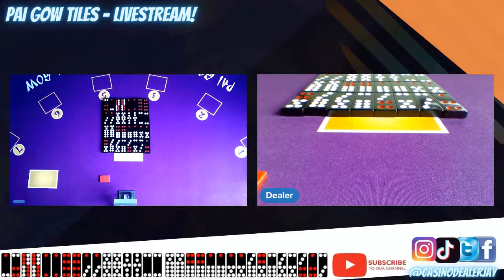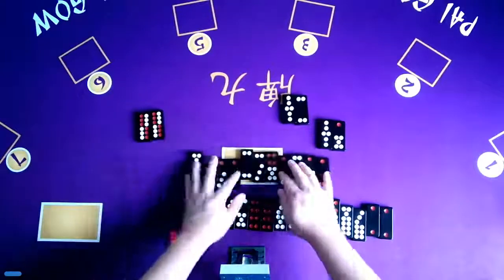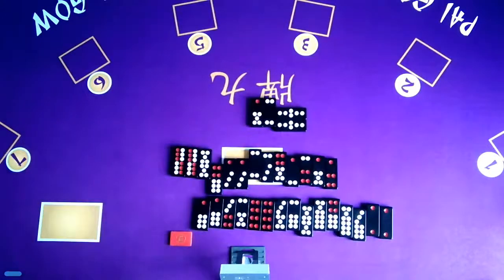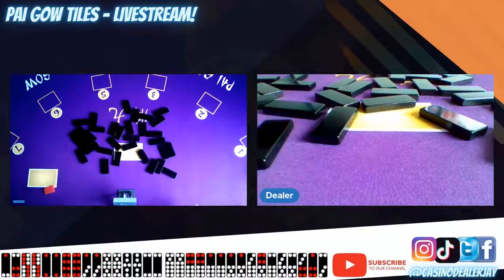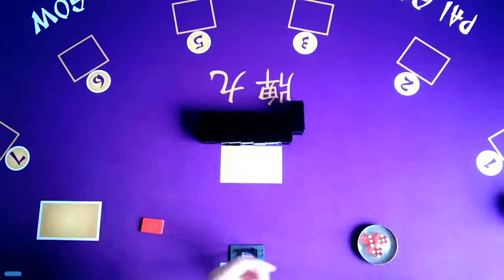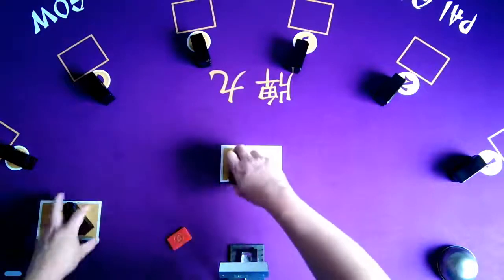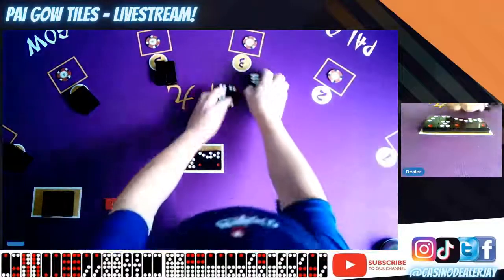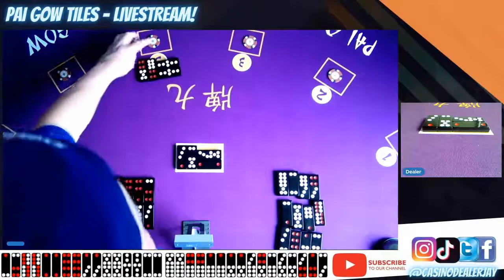Pai Gow Tiles - Review of Pairs - Shuffling And Stacking Tiles - CASINO DEALER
We will have two videos today!  I just wanted to review pairs and then give some tips on how to shuffle and stack tiles before our livestream tonight.
When handling tiles, try to keep control of the bottom row of tiles when stacking them up.  Place the pressure towards the middle when picking up multiple tiles together.  I do about 15-20 rotations when shuffling.  Remember to keep the tiles spread apart when you are done shuffling so that it is easier to pick up the tiles.
The dice cup will have three dice.  The roll determines who gets the first set of tiles.  Remember that the dealer will always be 1, 9 and 17 in the count (when there is a house bank).  Enjoy your weekend!